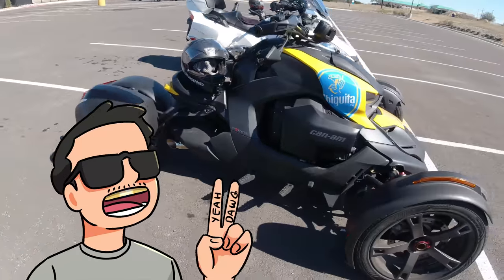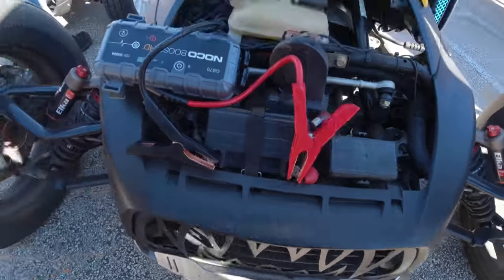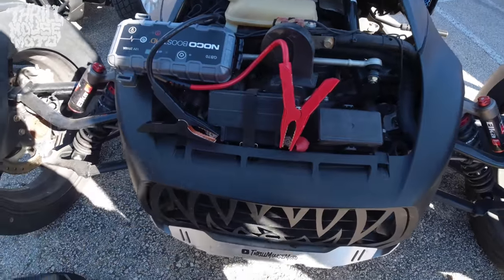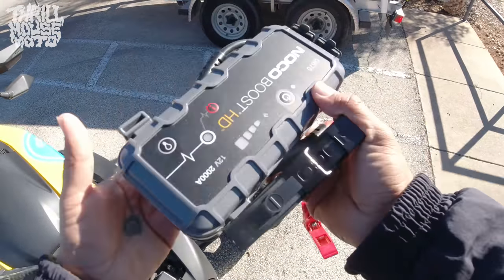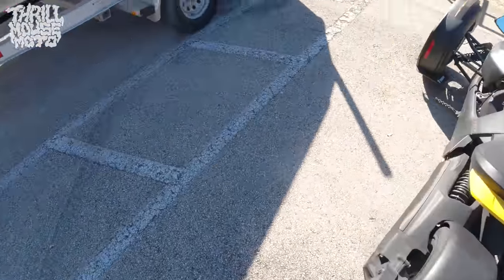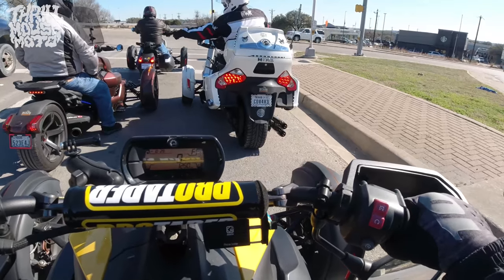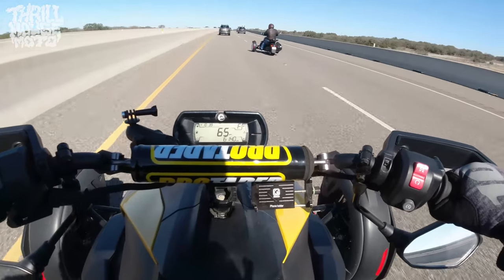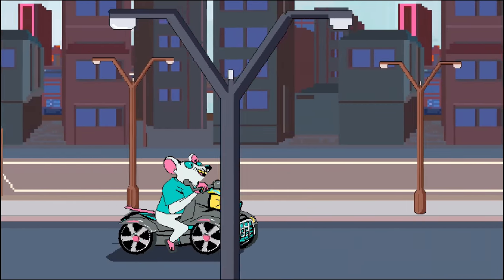Jumpstart My Can-Am Ryker - NOCO Boost HD ⚡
Just wanted to show off the device I use to jumpstart my Can-Am Ryker when needed. ..Got more Ryker videos dropping soon!

NOCO Boost HD (the one in this video)
NOCO Boost PLUS (the smaller one Kevin uses)

You guys keep us making videos, Thanks! I got EVEN MORE rewards coming soon too, so follow close.. 😎

..Most of it is actually fake.   We use AfterEffects to make it seem like Ryan has his own Ryker, use green screen safety gear to have them removed in post, and I've been wearing a fake mustache since the first video. Technology is wild right now 🤯. Stay cool everyone!

🔻Links to Our Current Gear🔻

ProTaper 7/8" ATV High Bend SE Handlebars (as seen on my Ryker 600):

DJI Osmo Action - 4K Action Cam 12MP Digital Camera with 2 Displays (I mount on my handlebars and sometimes mount on helmet, but usually only film in 2.7K):

Ryker New OEM Black Cross Style - Handlebar Kit (as seen on Kevin's Ryker 900):

G2 by Domino Moto GP Grips for 7/8" (22mm) Handlebar (as seen on my Ryker 600 and Ryan's)

Can-Am Ryker Radiator Protector - Aluminum (as seen on my Ryker 600, ..I call it the "Possum Pusher" tho)

CAN-AM Ryker BRP Logo Keyed Parking Brake Lock OEM:

Can-Am OEM Ryker Tank Bag (as seen on my Ryker 600)

Can-Am Classic Hood Accent for Ryker - Yellow (seen in later videos):

Can-Am Rear Spoiler for Ryker - Yellow (seen in later videos):

Wild Ass - Air Cushion Seat Pad (as seen on my Ryker 600):

Can-Am New OEM Black - Air Deflectors that mount to Hand Guards (as seen on my Ryker 600):

Ryker New OEM Black SHAD Hard Saddlebag Rack (as seen on my Ryker 600):

Ryker New OEM Black Driver Comfort Seat (as seen on Kevin's 900):

Can-Am Ryker New OEM MAX Mount (as seen on Kevin's Ryker 900):

Can-Am Ryker New OEM Passenger Seat (as seen on Kevin's Ryker 900)

K&N Air Filter + (3) NGK Iridium Spark Plug Kit (as seen in the Spark Plug Upgrade video in my 600, 600 just takes two plugs)

Just the K&N Engine Air Filter: High Performance (as seen in my Ryker 600 and Ryan's 600)

Can-Am Ryker Wheel Nut Removal Socket (what we use to remove our wheels and make sure they are torqued to spec)

RLS Exhaust - Stealth Series (..we once just called Prototype since it didn't have a name yet, sometimes seen on my Ryker 600 and currently on Kevin's 900):